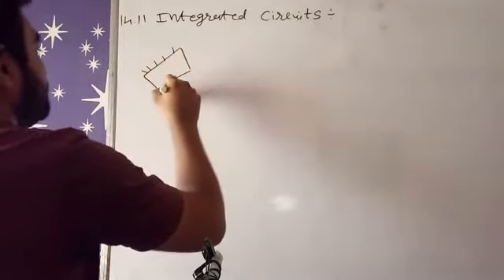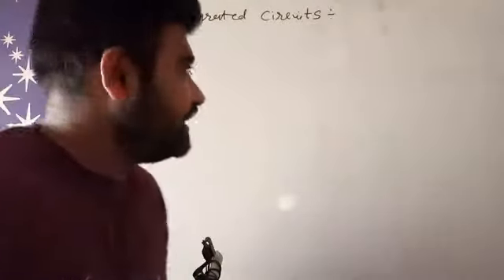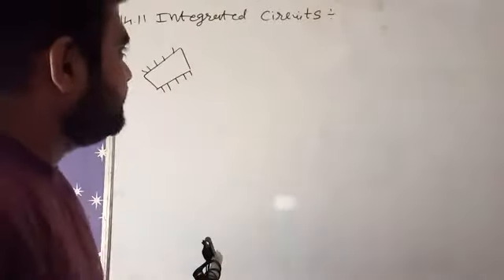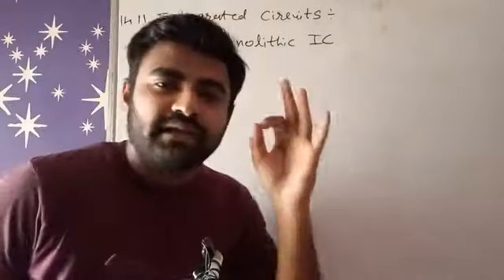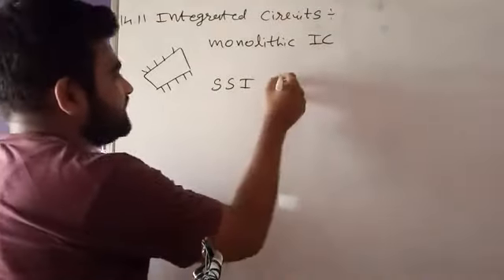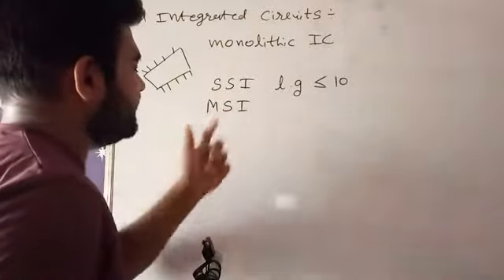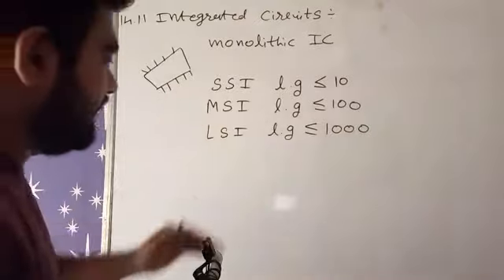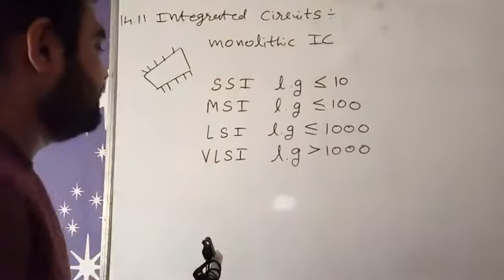NCERT Physics class 12 chapter 14 14.11 INTEGRATED CIRCUIT